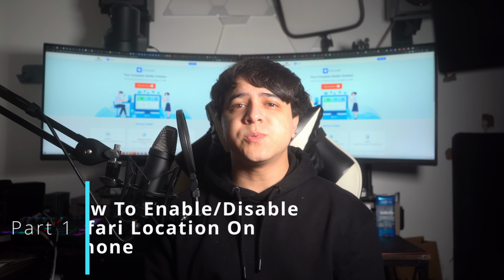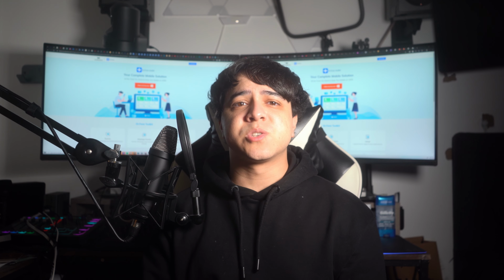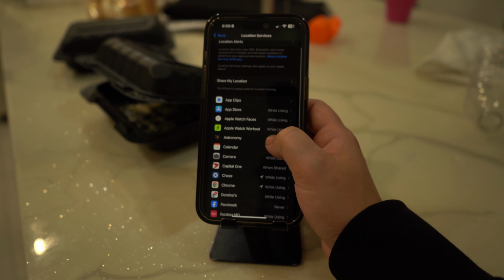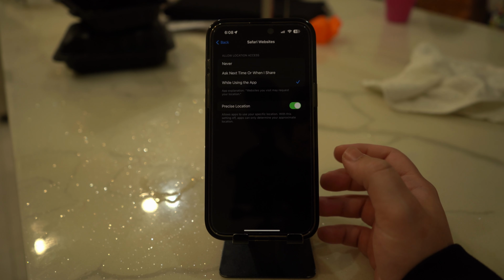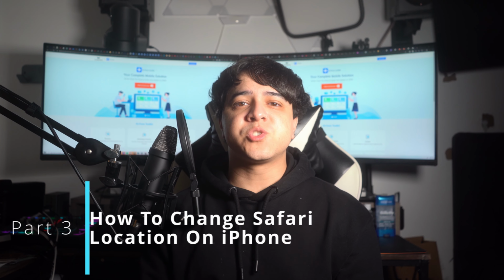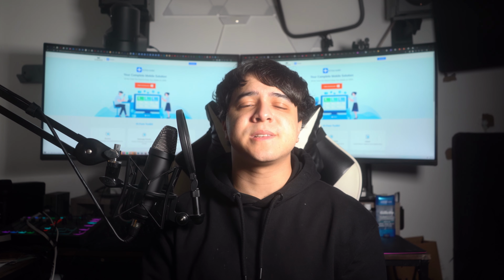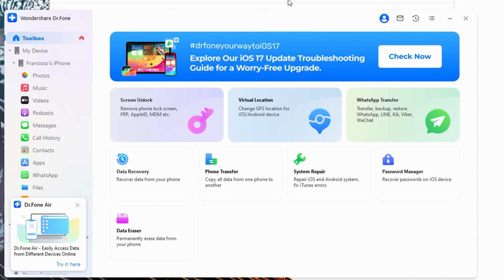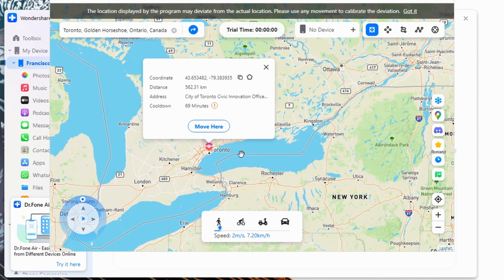How to Enable, Disable, and Change Safari Location on iPhone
CatchEmAll Celebrate National Pokémon Day with Dr.Fone - Virtual Location​
Unlock the full potential of your iPhone's Safari experience with Wondershare Dr.Fone! 🌐✨ In this step-by-step tutorial, we guide you on how to effortlessly enable, disable, and change Safari location on your iPhone. 🗺️📱 Say goodbye to limitations and explore the possibilities of a personalized Safari browsing experience. 🚀🔒 Whether you're a digital nomad or just looking to enhance your browsing preferences, Dr.Fone has the tools you need. Watch now and take control of your iPhone's Safari location settings! 🎥🔧

📌 Timestamps:
0:00 - Introduction
0:38 - How to enable/disable Safari Location on iPhone
Step 1: Reach for the ‘Privacy’ options
Step 2: Choose Safari to modify the settings
Step 3: Alter the Safari location services
1:32 - How to prevent Safari from asking for your location on iPhone
Step 1: Reach the ‘Privacy’ screen
Step 2: Modify the options in Location Services
Step 3: Stop the location services
2:17 - How to change Safari location on iPhone - vritual location
Step 1: Go for an eminent program
Step 2: Establish a Virtual location
Step 3: Quick look at the map view
Step 4: Enter your favourite spot
Step 5: Authenticate the changes
Step 6: Check the default location